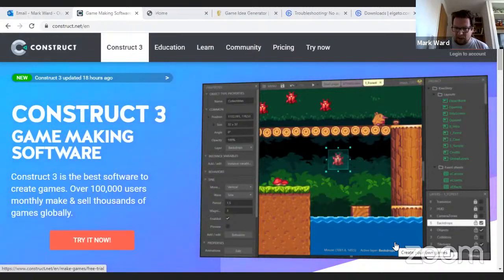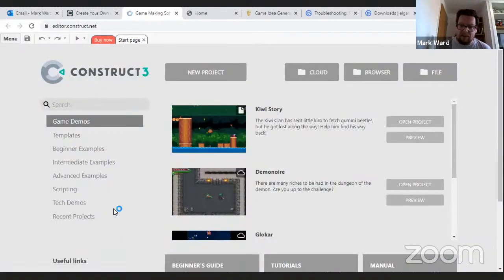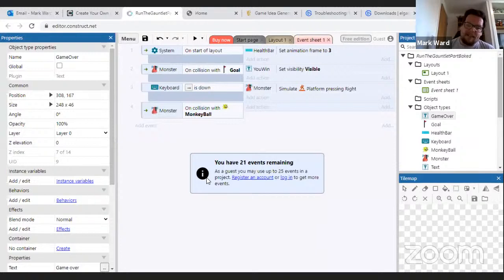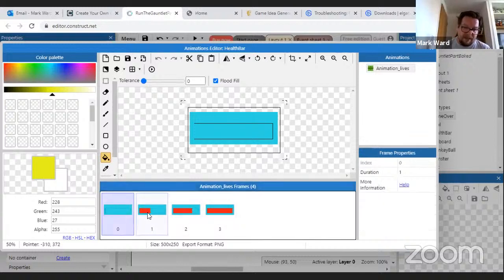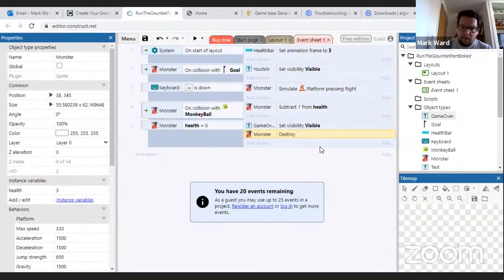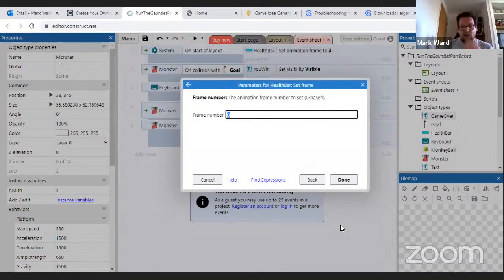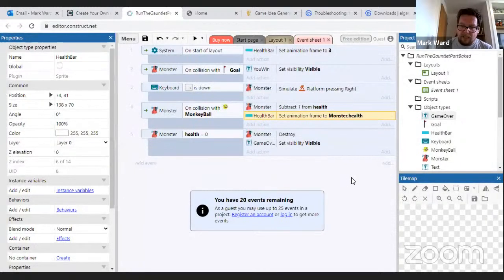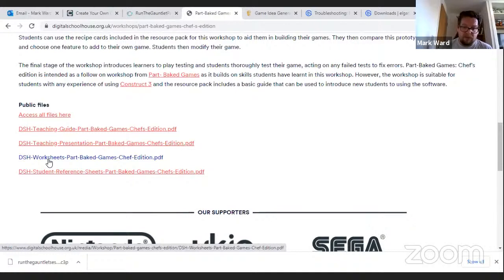Session 3 - Part Baked Games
Continue to learn about your first steps into game development